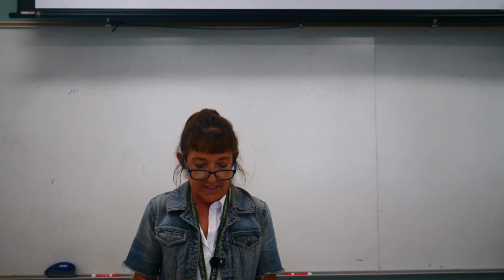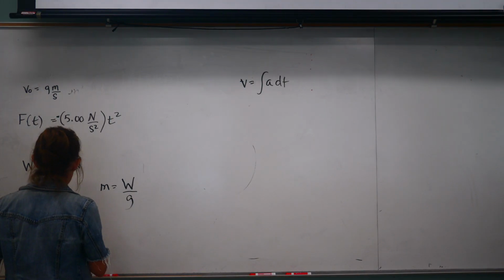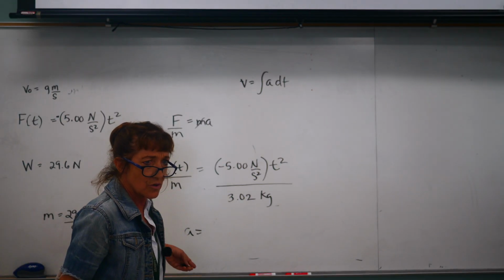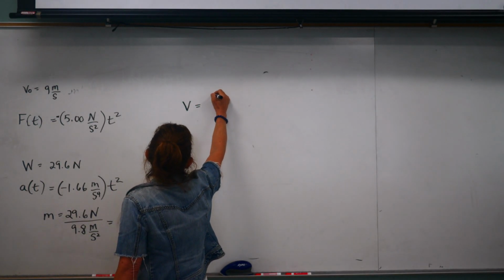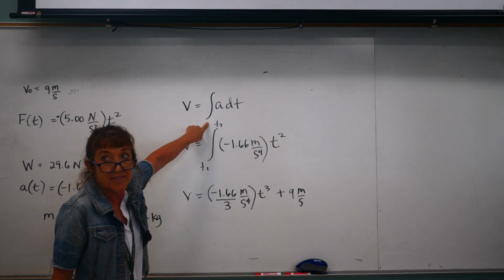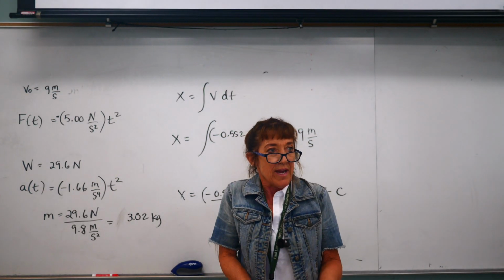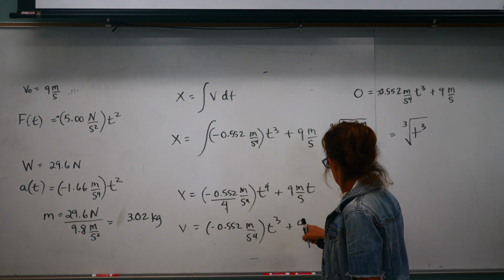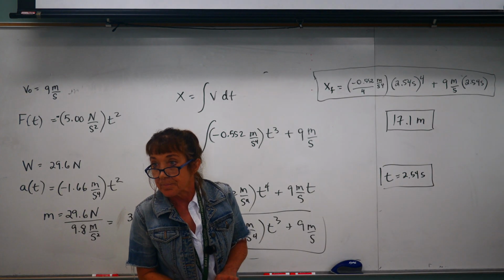Force intergral problem